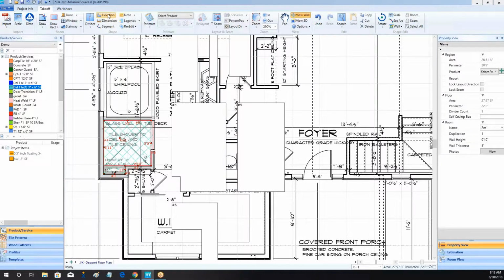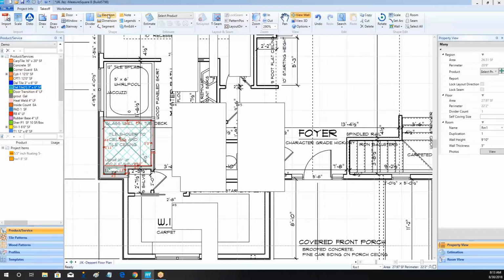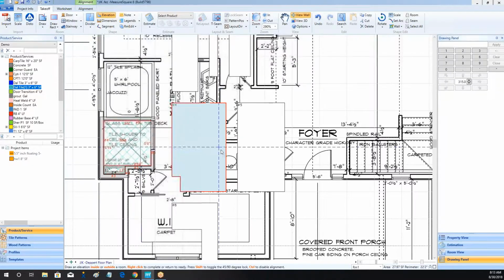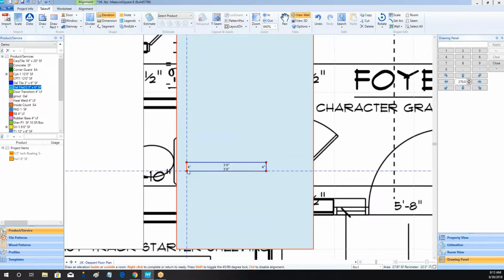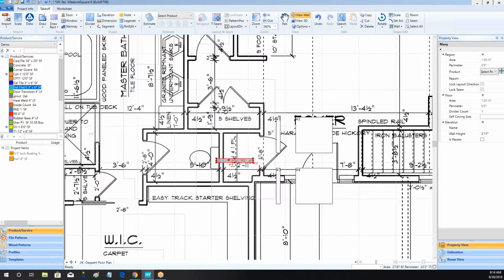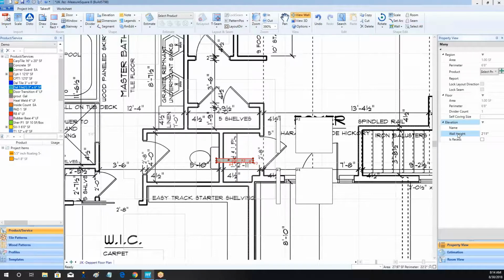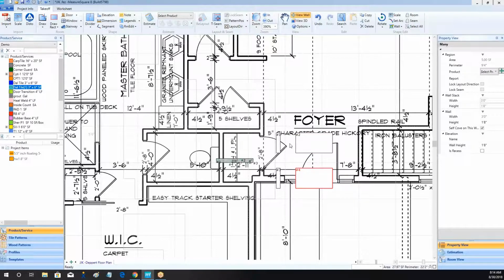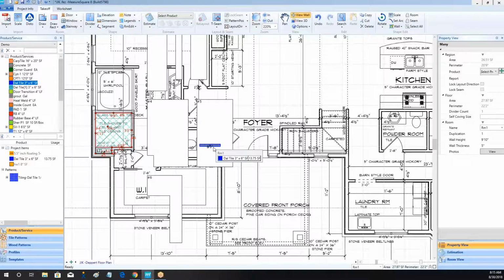Floating Wall Bench - MeasureSquare 8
In this video we will cover designing and tiling a floating bench for a shower using the elevation tool in MeasureSquare 8.